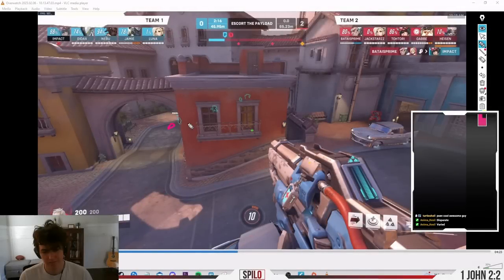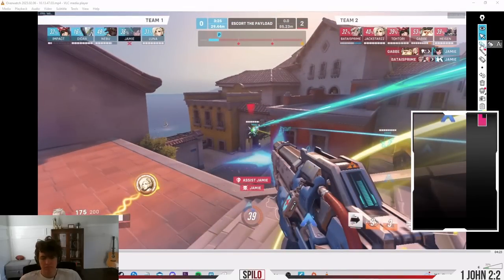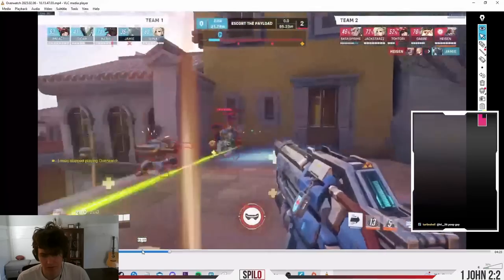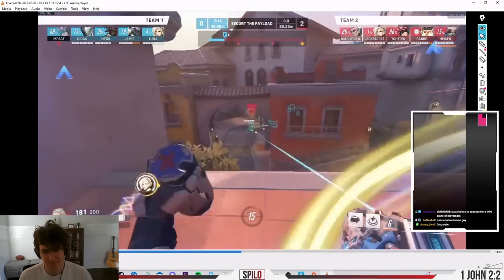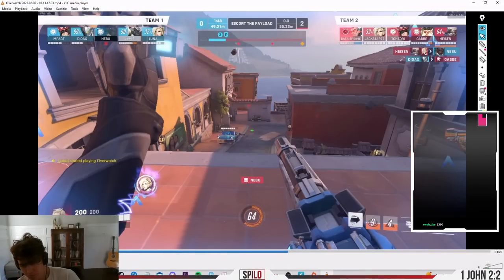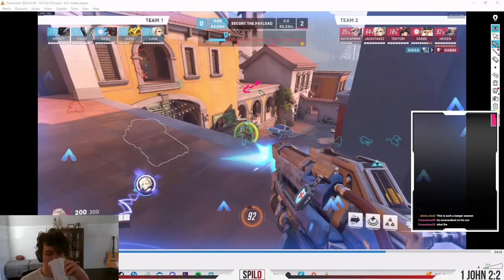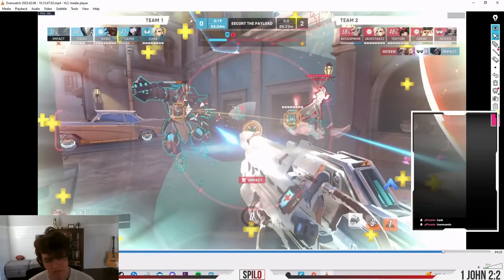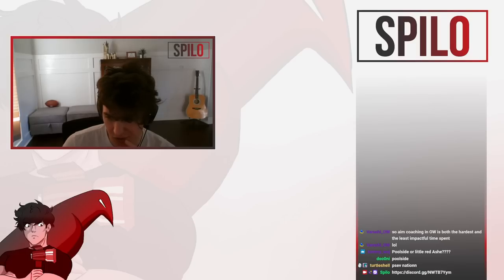AIM and OW2: a Guide on Mechanics and Movement in Overwatch 2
OW2 is the HARDEST FPS of them all to aim in, yet has the FEWEST resources on how to actually improve your aim of them all. Thankfully, Coach Spilo has friends in high places, bringing on Coach Psev (professional mechanics and movement coach) to breakdown tips and tricks for better aim in OW2, and a whole lot of talk about positioning and winning 1v1s as well!